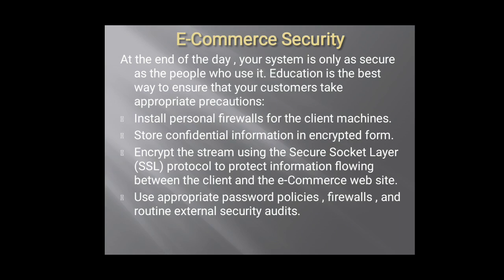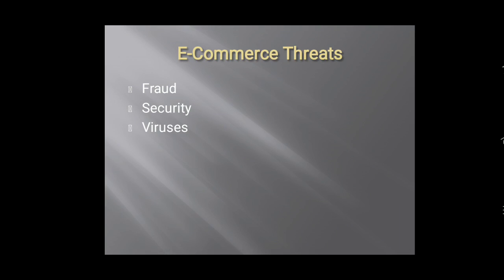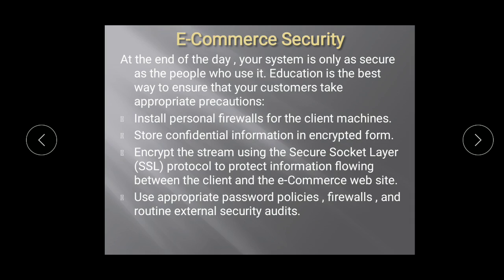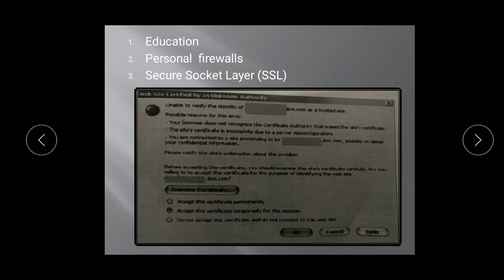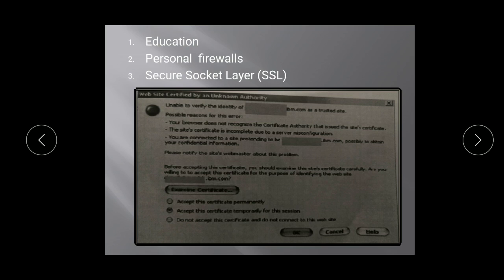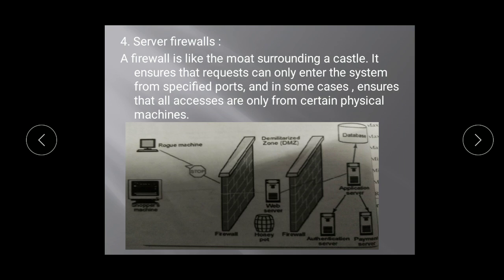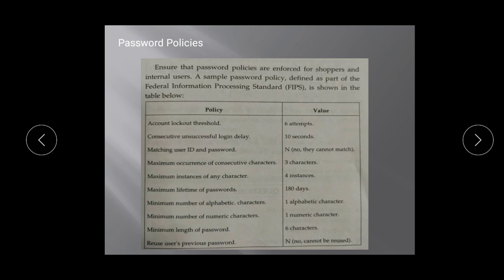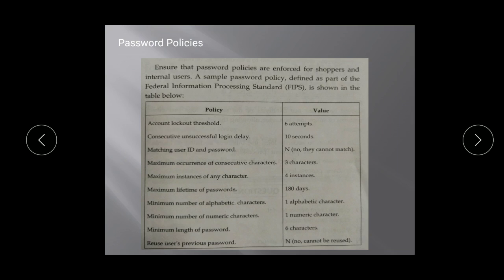Chapter 2 bbi end part